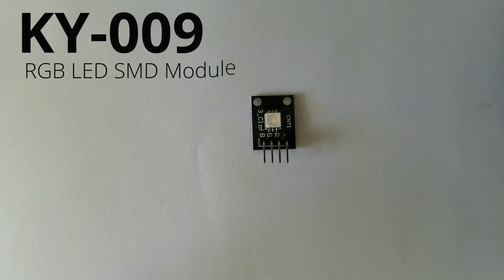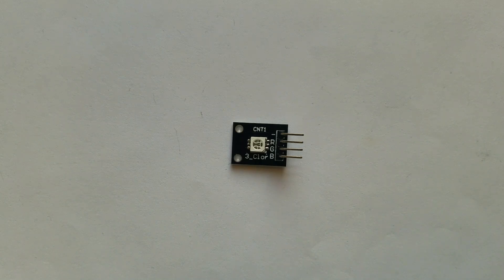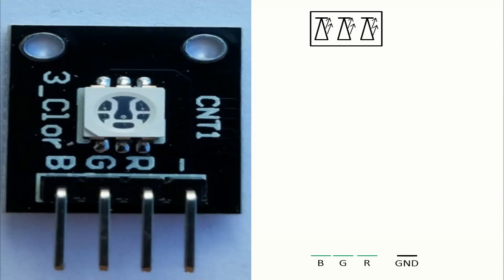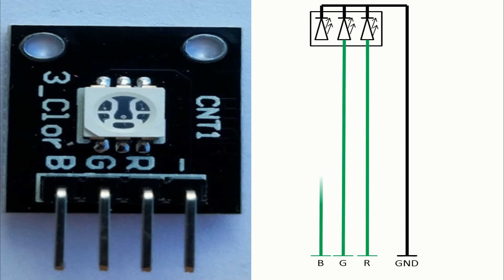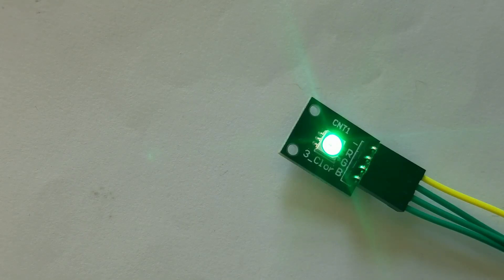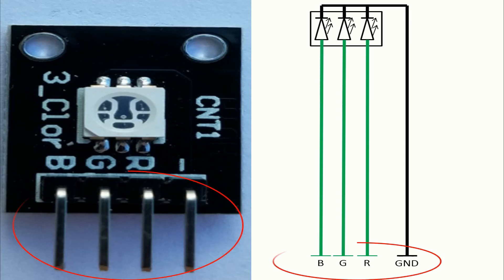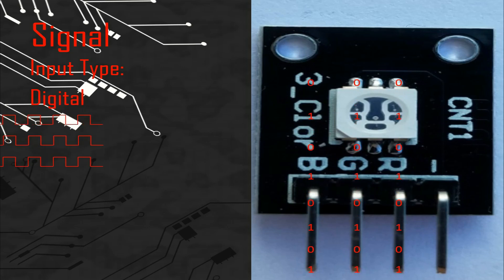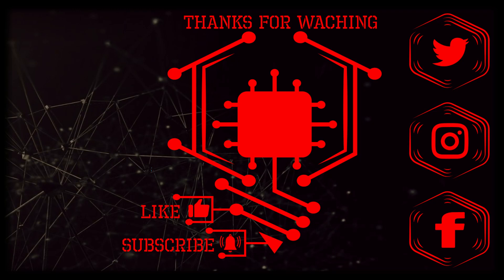KY-009 RGB LED SMD Module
This video explain how the RGB LED SMD module (KY-009) works and how it is build.